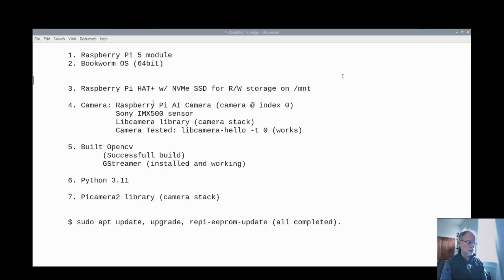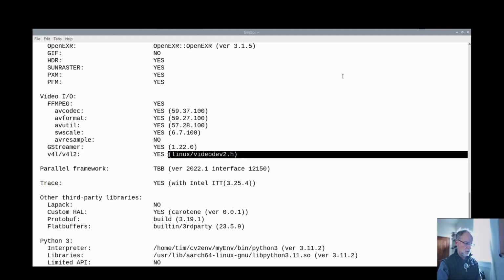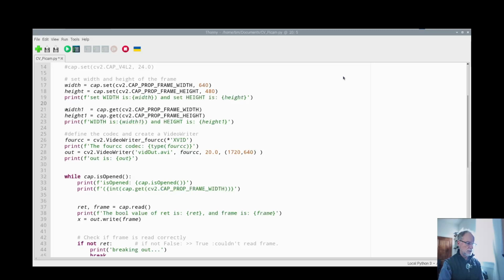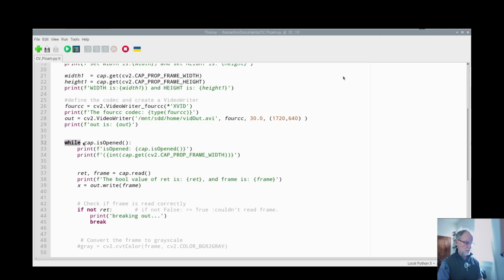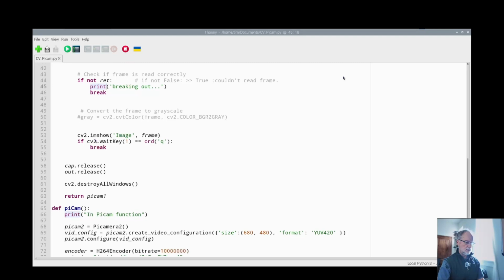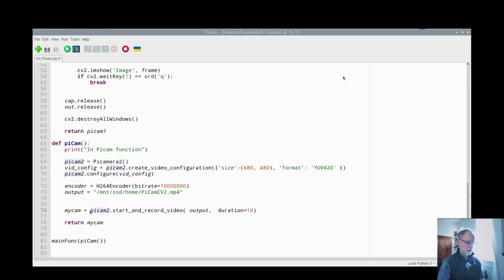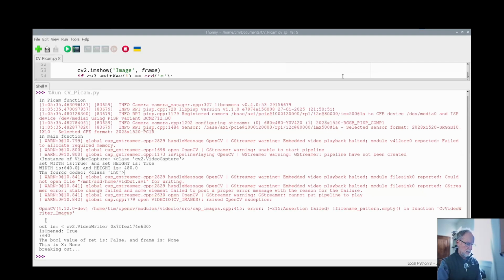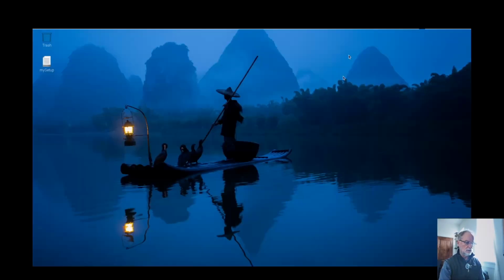Opencv VideoCapture will not work with Raspberry Pi 5 Bookworm OS and AI camera. What I discovered.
Opencv's VideoCapture() class in Python will not work with Raspberry Pi's module 5, Bookworm OS and the new RPi AI Camera module.

It's May3, 2025: I worked out a SOLUTION! I just posted it.